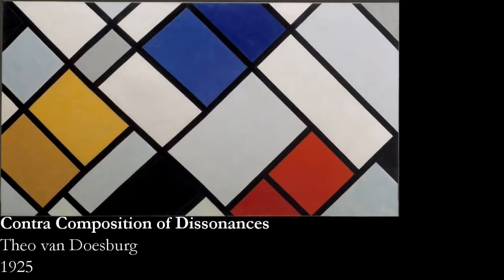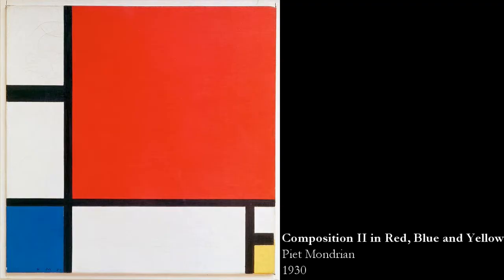The Art of Space and Light - Rana Begum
I took a trip to the Sainsbury Centre for Visual Arts and saw a great exhibition by Rana Begum called Space, Light and Colour - and I needed to talk about it.  Hope you enjoyed it!

Sources:
What Are You Looking At? 150 Years of Modern Art in the Blink of an Eye by Will Gompertz